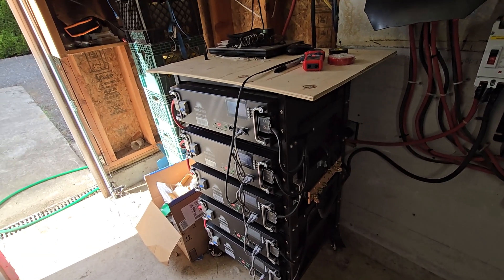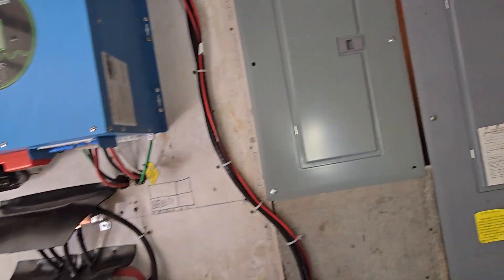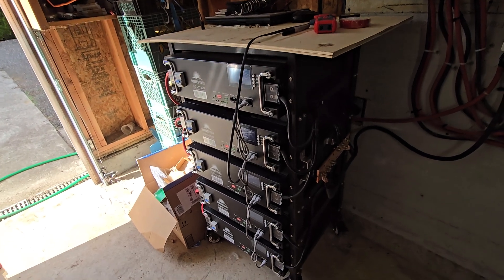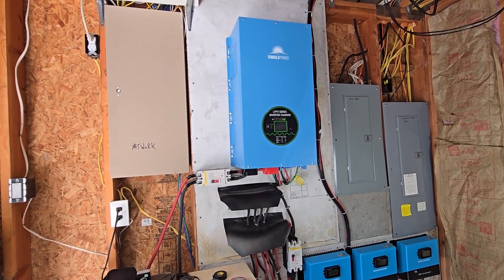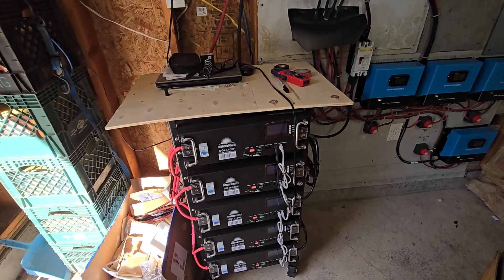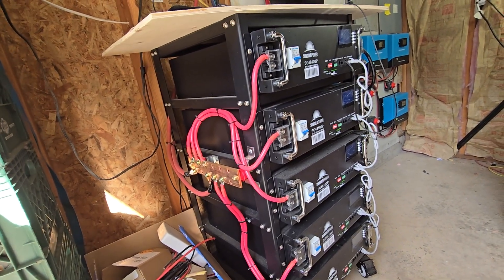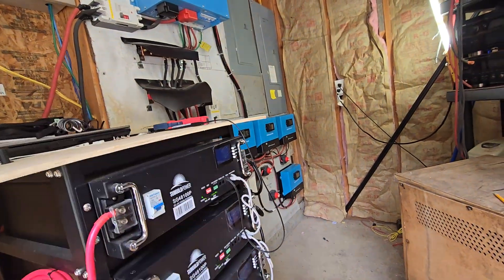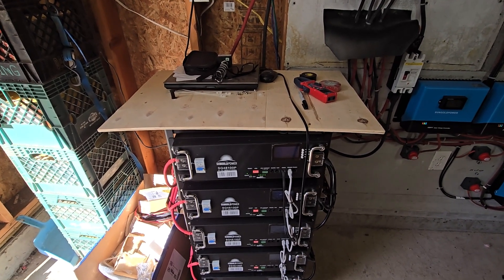Solar Battery Storage, The basics for Beginners.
This video is part of our "Solar Power For Beginners" playlist.

In the video we show you a 5 - 100ah solar battery bank.